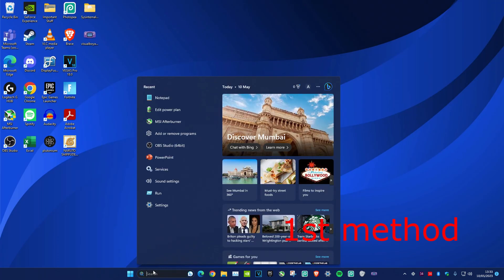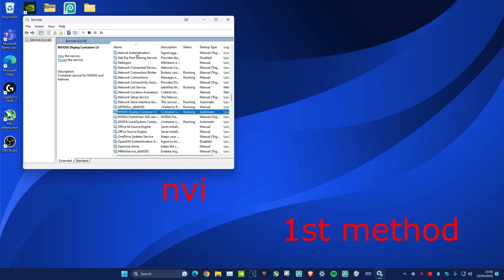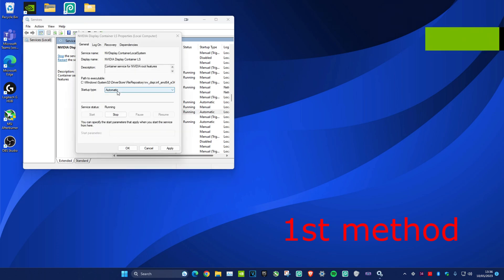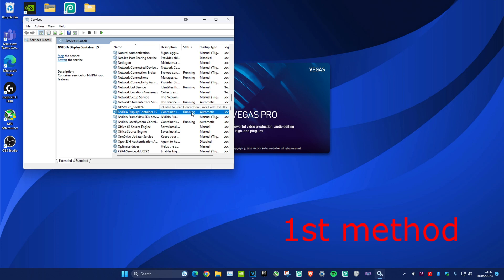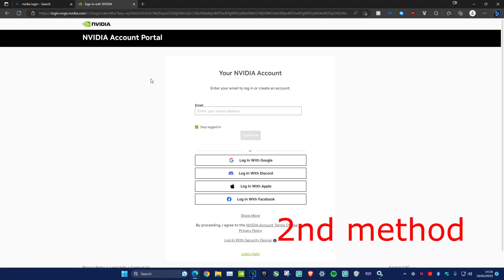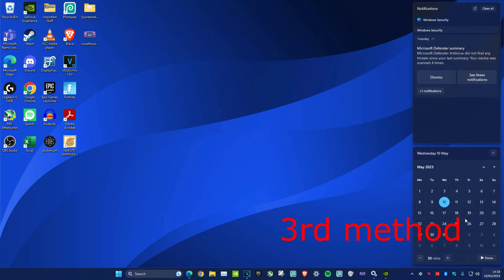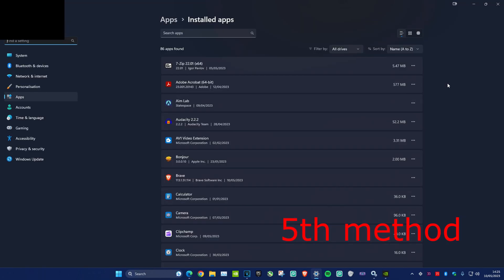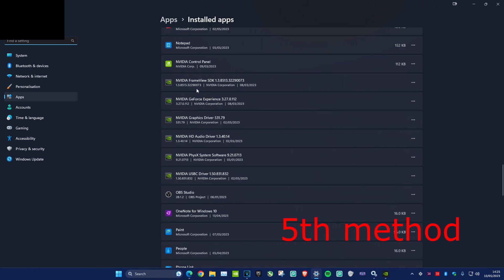Unable To Login to GeForce Experience - How To Fix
This tutorial contains step-by-step instructions on how to Fix the issue where you are can't log into Geforce experience.

Not letting me login to geforce experience